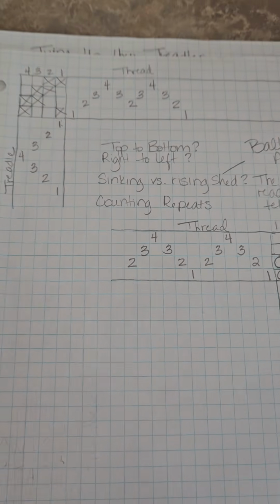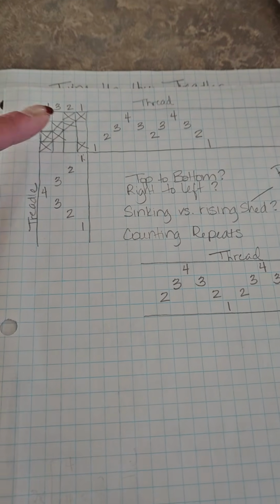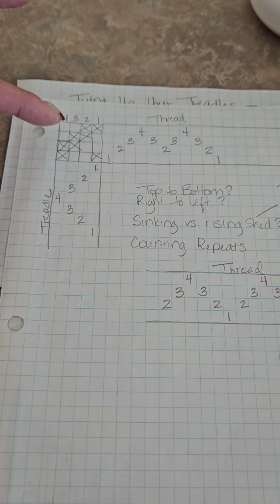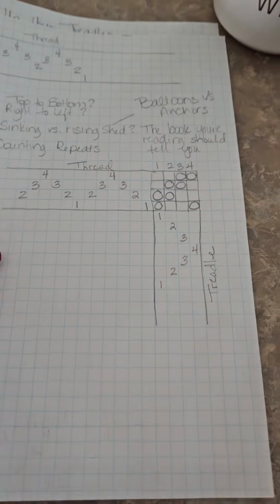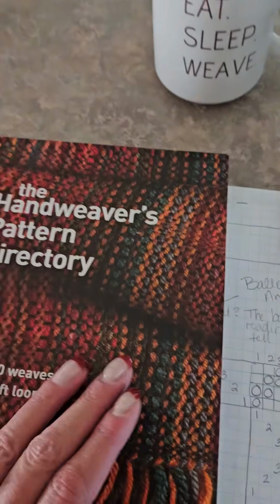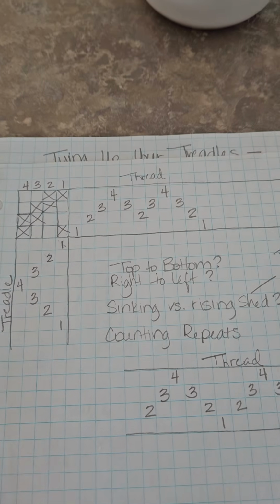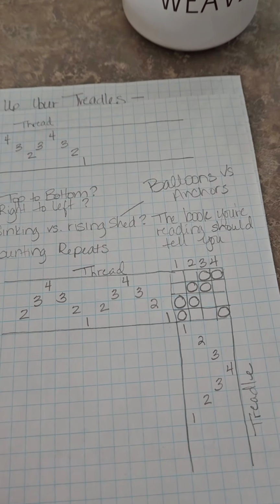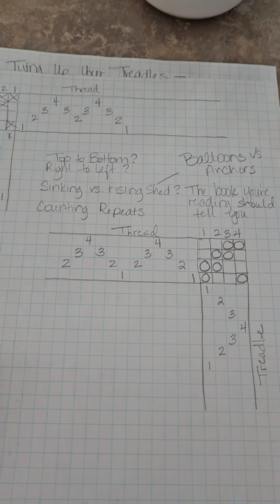How to read a weaving draft